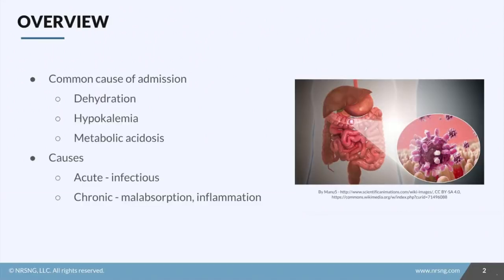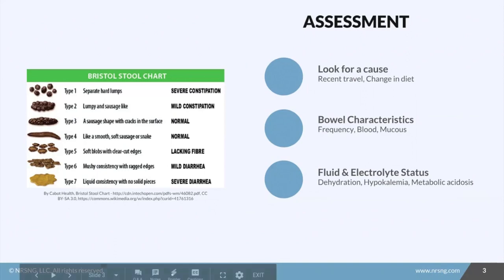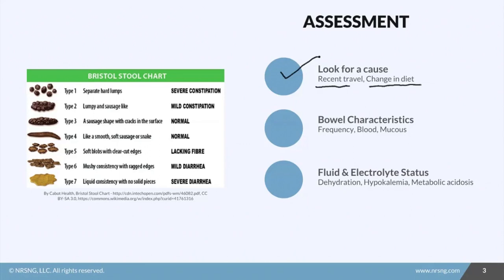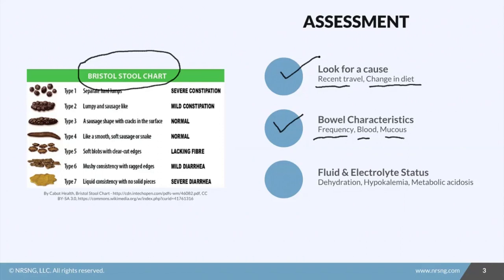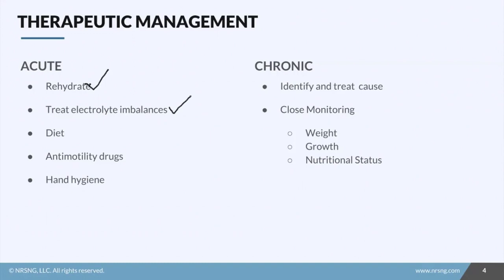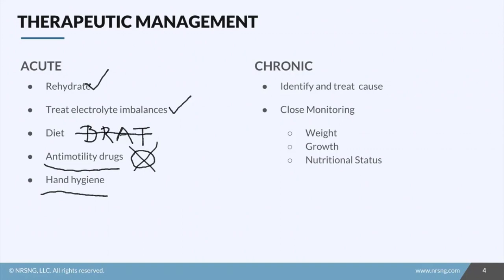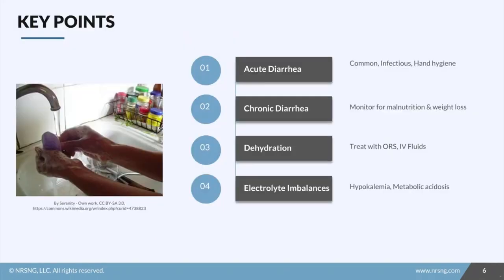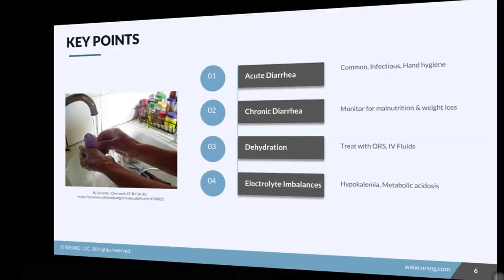Diarrhea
Diarrhea in Pediatric Nursing